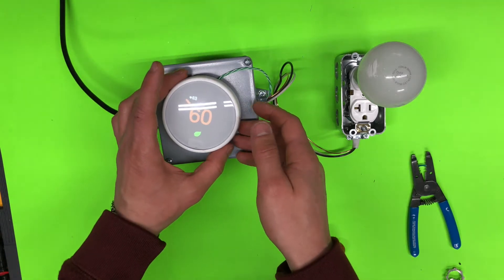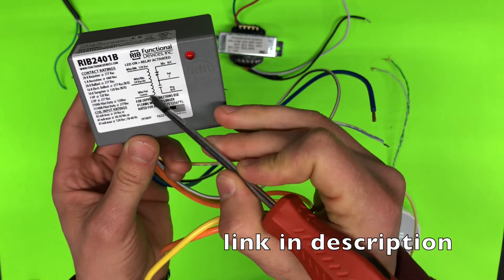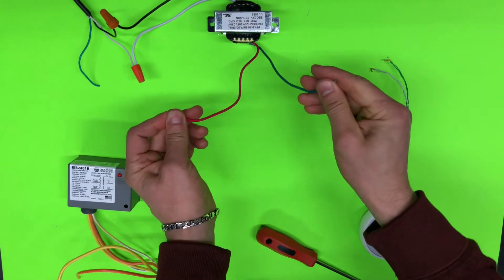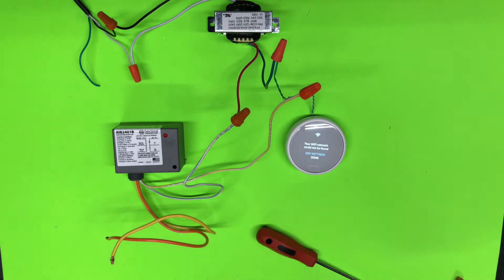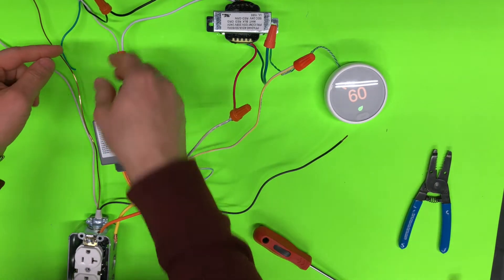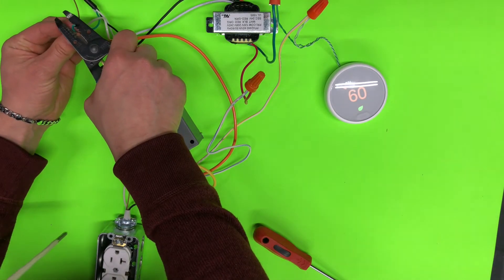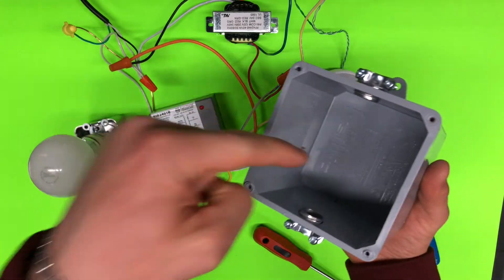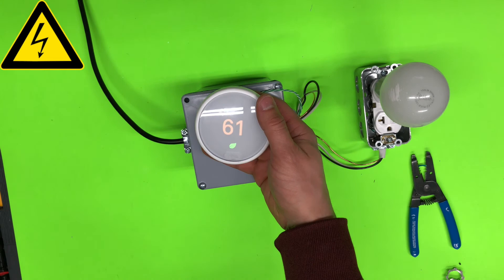Connect smart thermostat (Nest, Honeywell, Ecobee) to baseboard heater or boiler.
Nest E
Clamp meter AC+DC